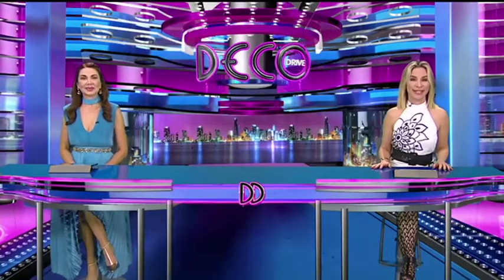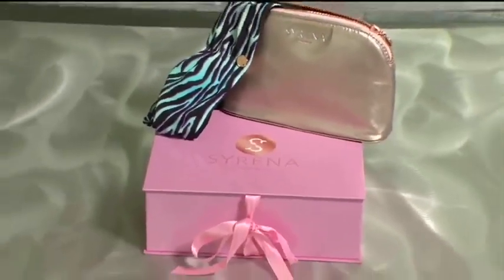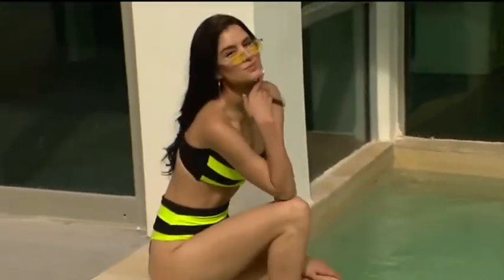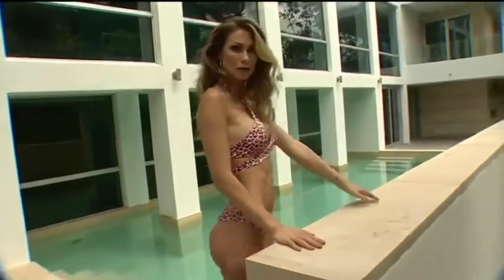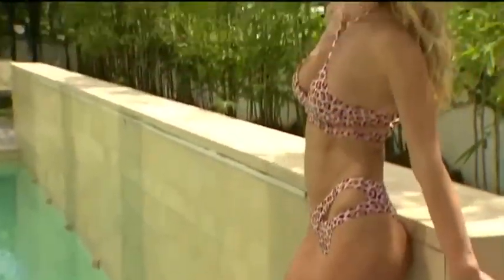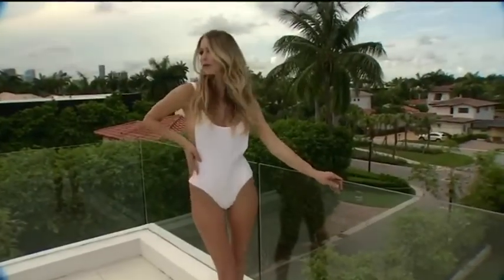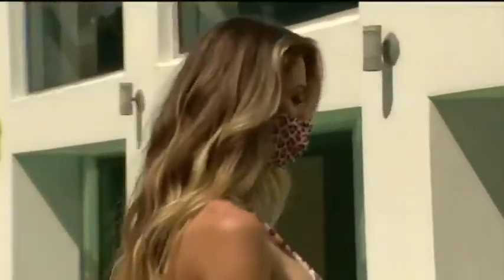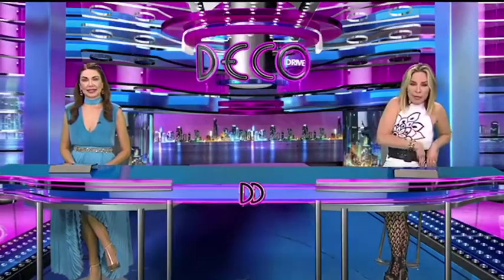Deco Drive Interviews SYRENA - Summer 2020 Swimwear Trends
Watch WSVN's Channel 7 News Fashion Sgment - Deco Drive talk with Co-Owner of the brand about summers hottest swimwear trends & styles.